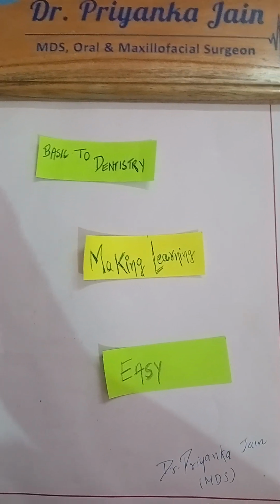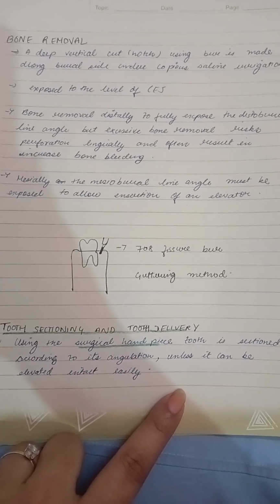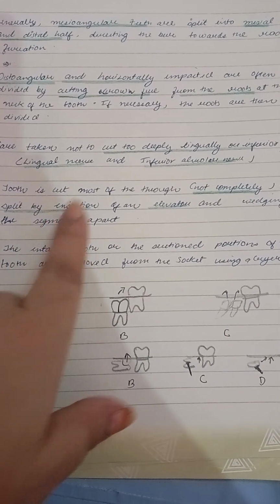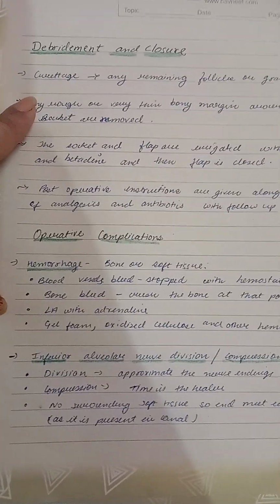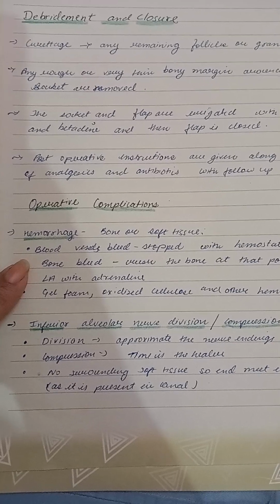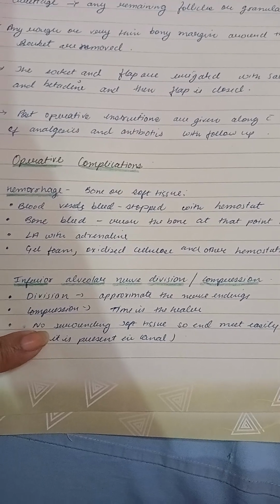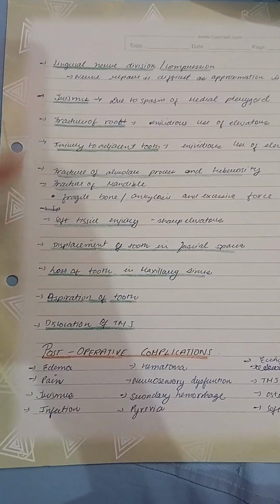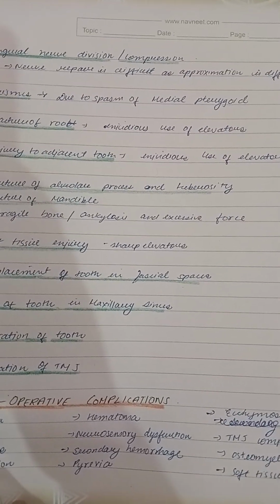IMPACTION 7 (Basic To Dentistry) @ Making learning Easy by Dr.Priyanka Jain (MDS)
Queries-
bds
mds
dental subject
studying dentistry
basic science
Impaction
local Anesthesia
Exodontia
dentistry topics